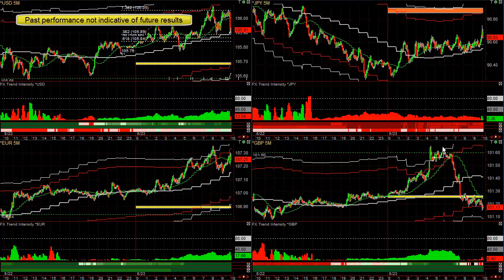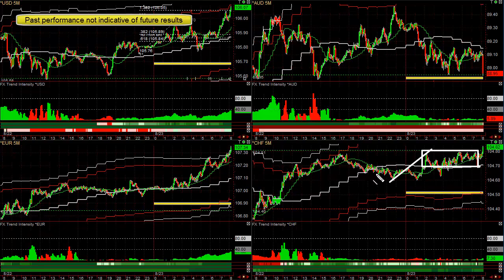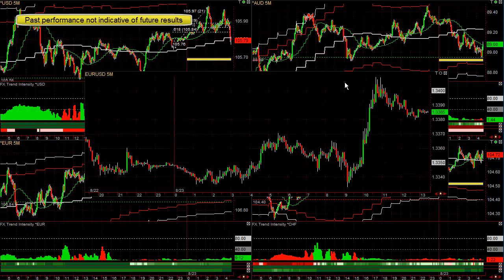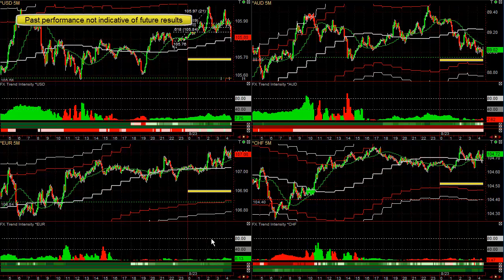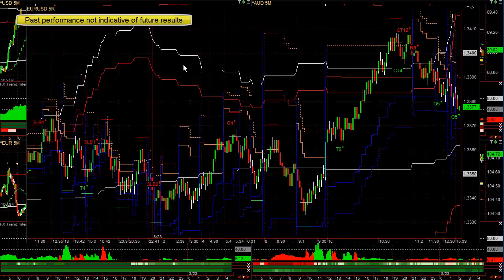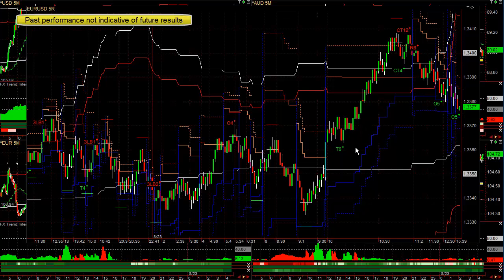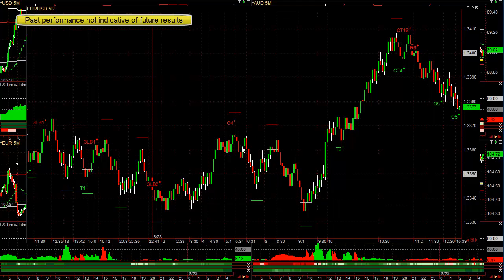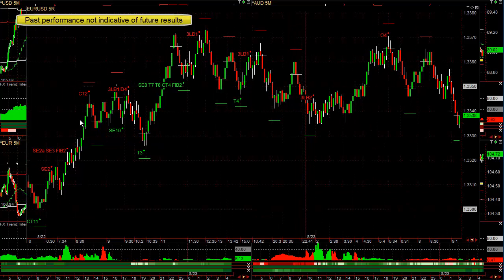Forex Blog - 3 Step Easy Forex Trading System - August 23, 2013